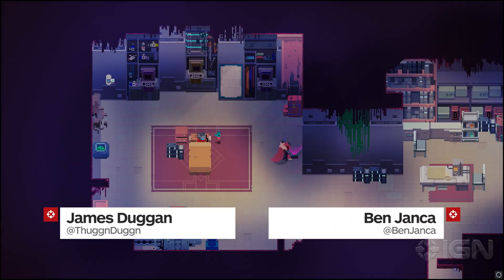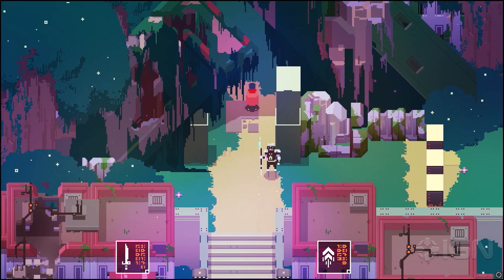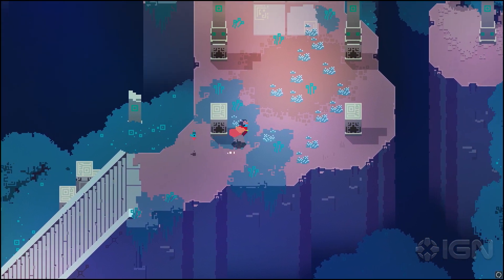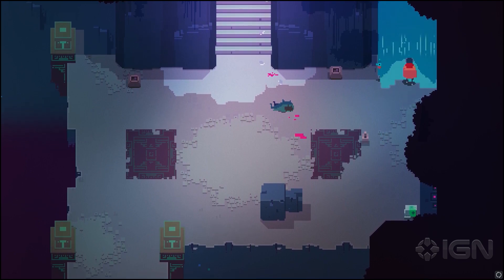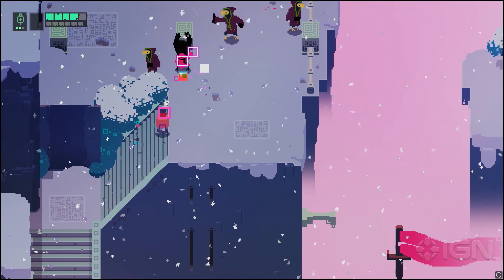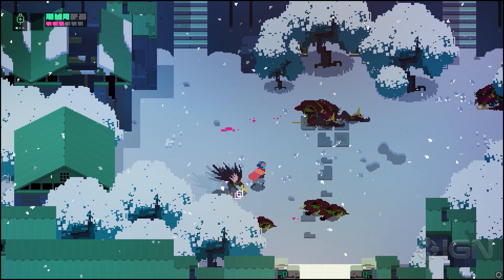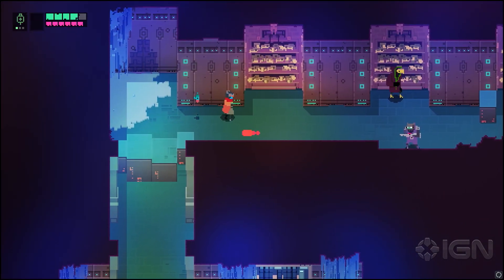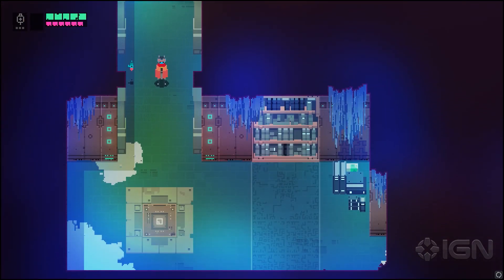Zelda Inspired Hyper Light Drifter is Amazing - IGN Plays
Check out this beautiful indie surprise.

Follow IGN for more!